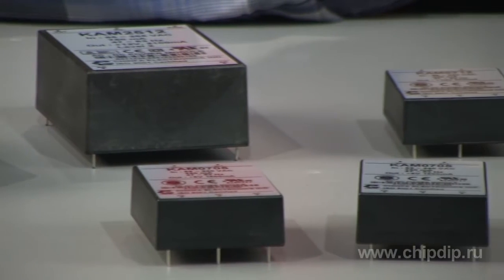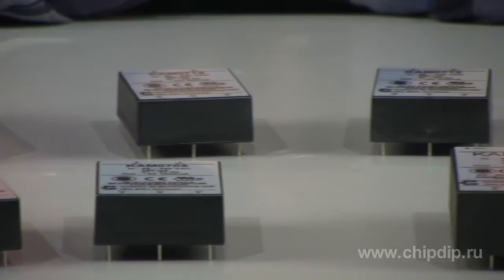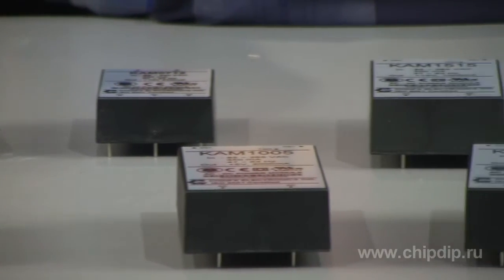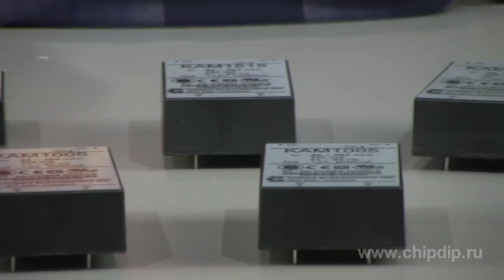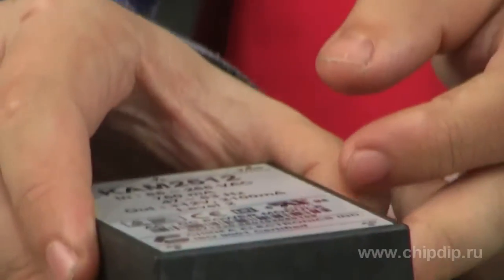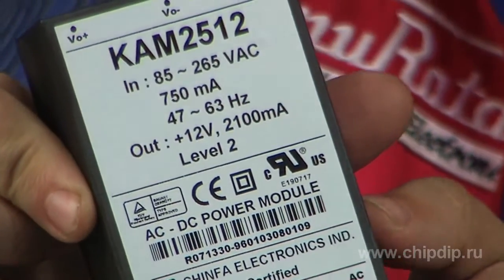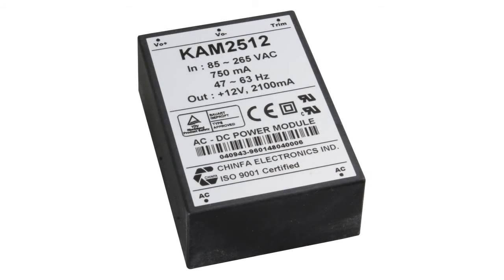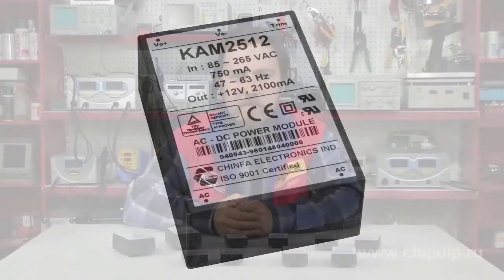AC-DC converters of KAM series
AC-DC converters of KAM seriesAC-DC converters of KAM series have a casing that can be mounted onto circuit boards. Their power ranges from 7 to 30 W. The key features include: a multipurpose input for AC from 85 to 264 V and DC from 120 to 370 V, a built-in input filter and a preventer, fault protection at the output of the converter, self-cooling, insulation with electric density of 3 kilovolt DC. The operating temperature ranges from -20 to +70 degrees Celsius. There are models with unipolar and bipolar outputs, as well as models with two outputs. The input/output insulating strength is 3000 V. The output voltage precision is ±2%. The output has low noise. The device has a high efficiency of up to 80%. The converters are certified in compliance with electrical safety standards.Circuit board mountable ac-dc voltage converters have low power. They are normally used in single-board or compact portable devices. Ac-dc voltage converters can be mounted onto a circuit board. This minimises the number of electronic edits, this is why soldering can be done in just one cycle.